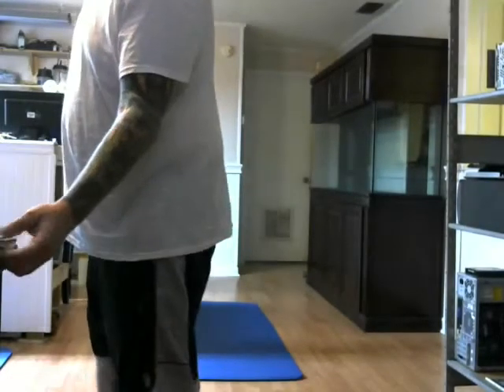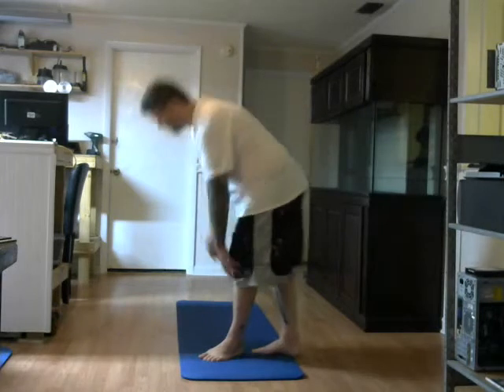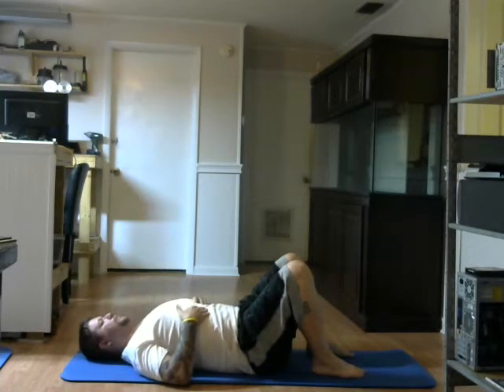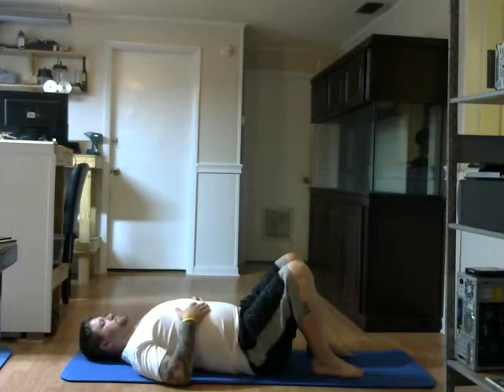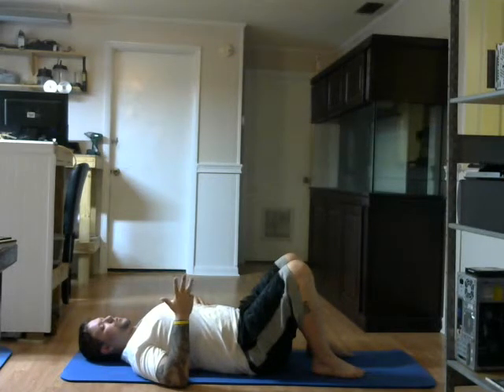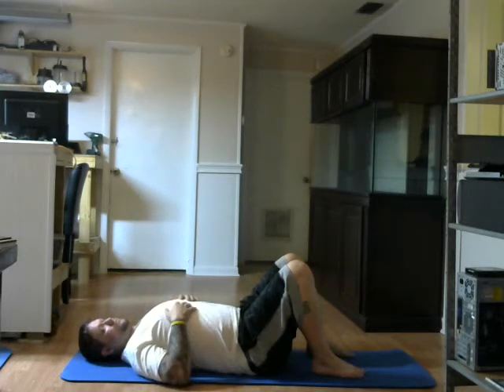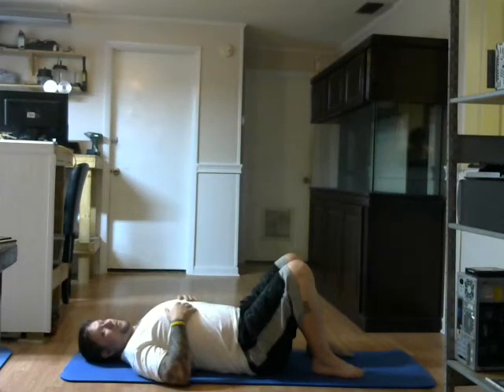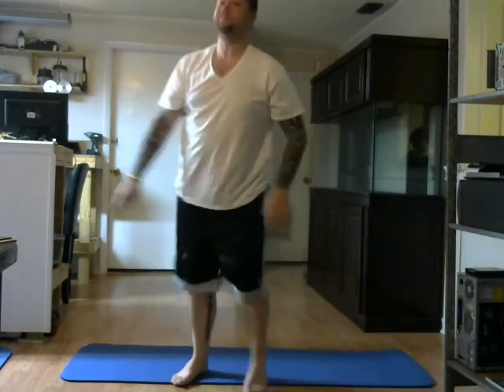Yoga Breathing Excersises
Ok so the wifey and I are starting back up into eating right, excising and doing yoga. Here are some of our first efforts. Jason Ward here is Perry Florida.